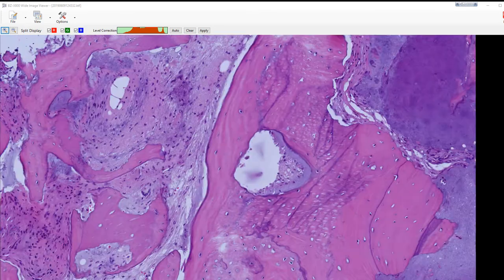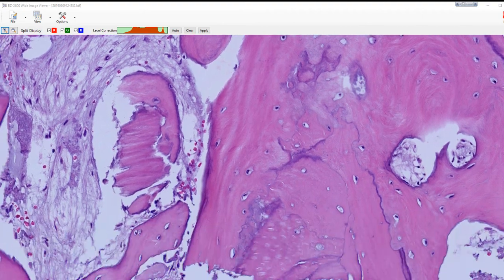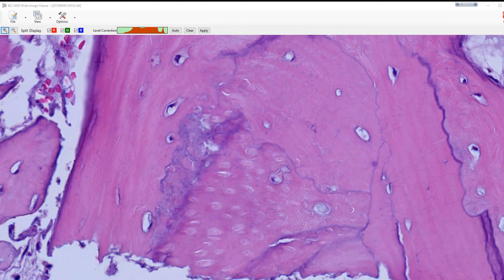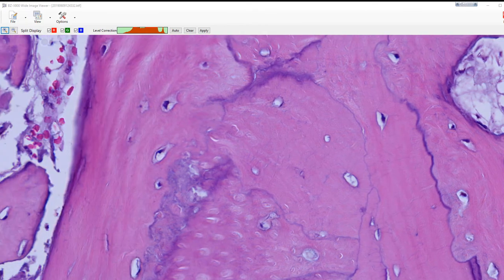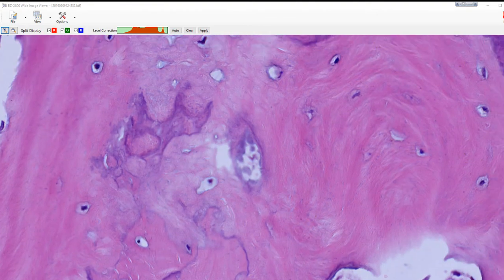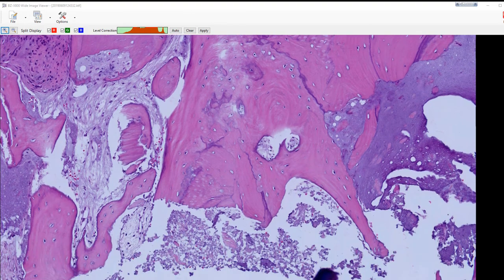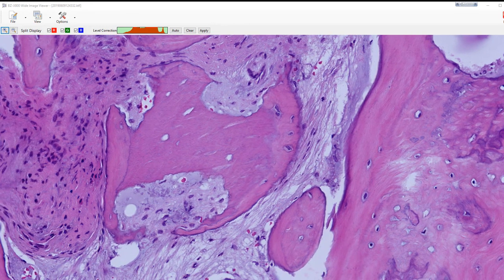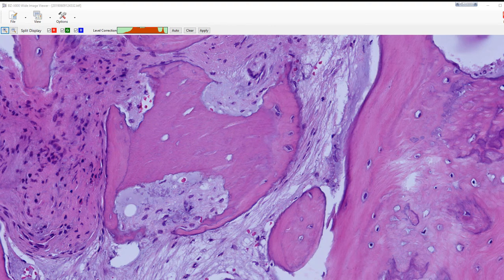Keyence review 1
High resolution scan technology in preparation for 3D model creation